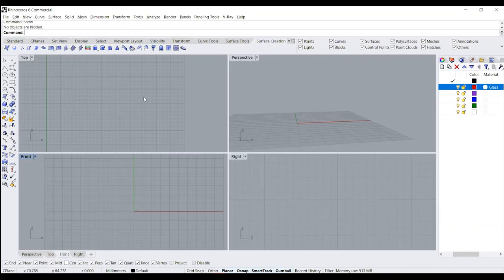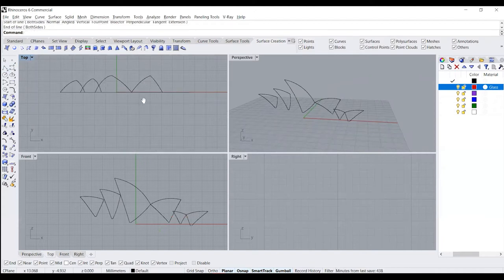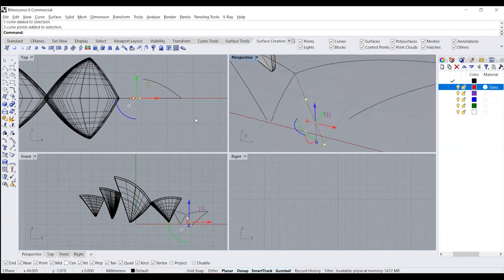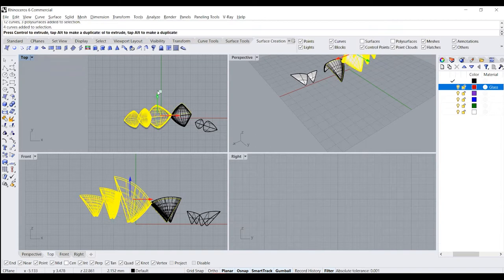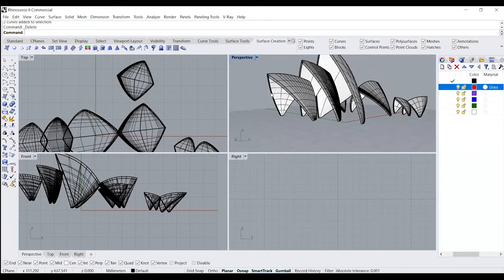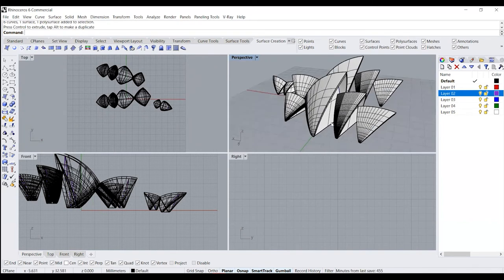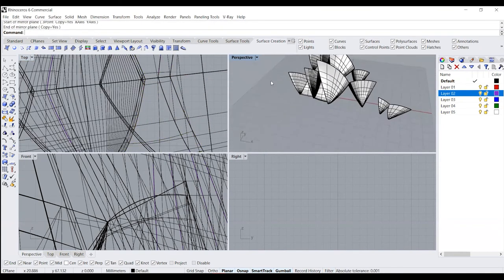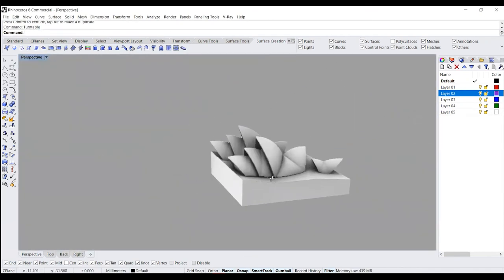Modeling the Sydney Opera House in Rhinoceros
Use basic functions like Surface from 2,3 & 4 Edge Curves and Surface from Network of curves to get this particular example modeled out in Rhinoceros. Follow the logic applied in the video and  apply it to models with similar form factors.

Go through our channel to find multiple videos on various other softwares.

Must Watch.